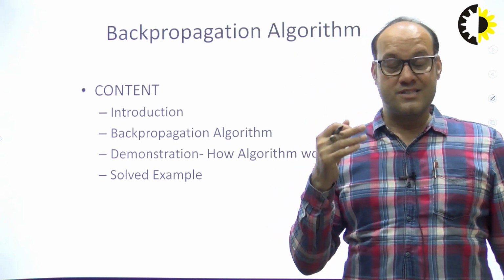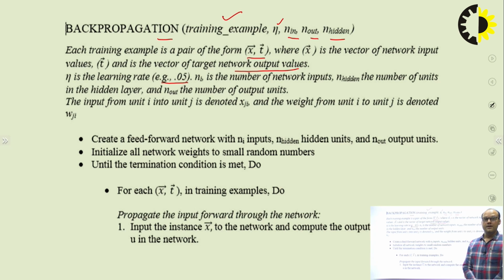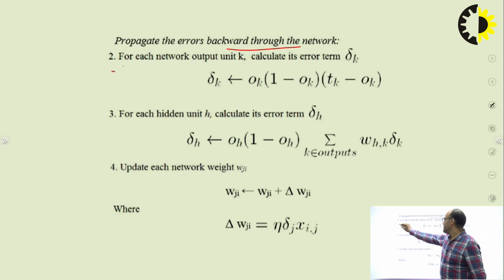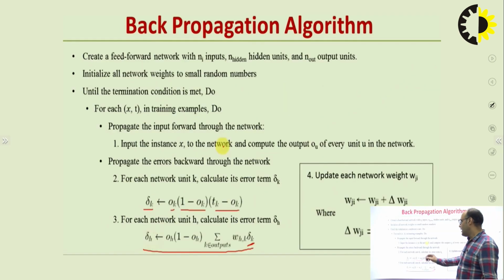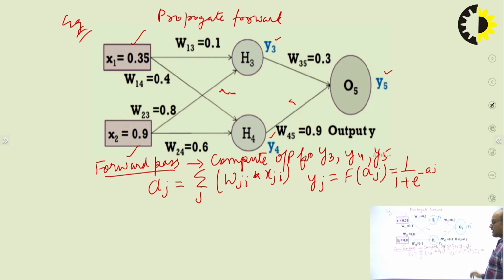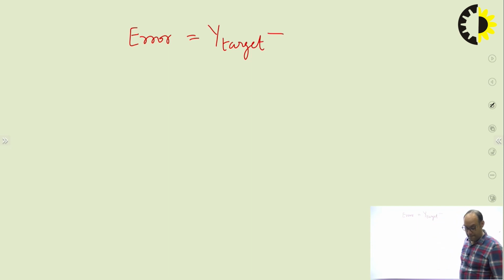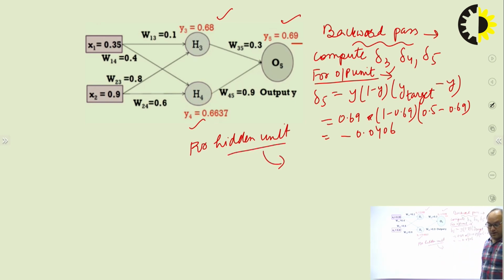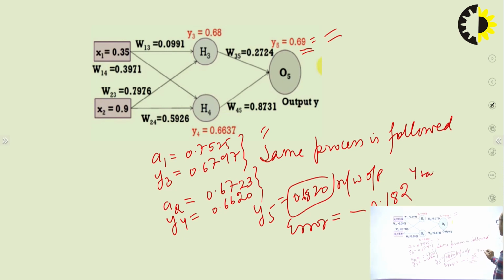''Backpropagation Algorithm'' Machine Learning Techniques Lecture 04 By Mr Manish Kumar, AKGEC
The algorithm is used effectively train a neural network through a method called chain rule. After each forward pass backpropagation performs a backward pass while adjusting the model.